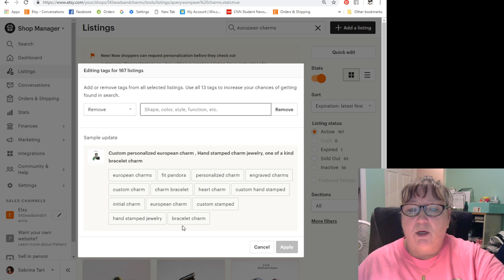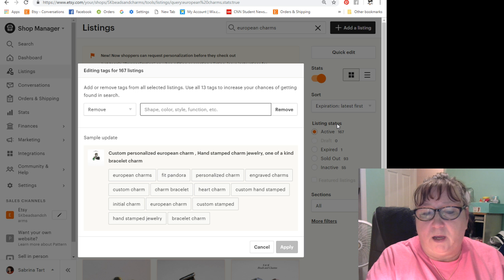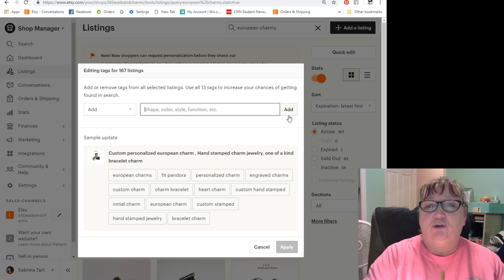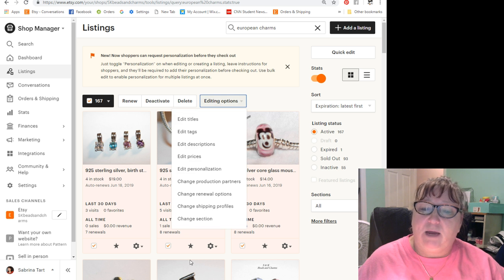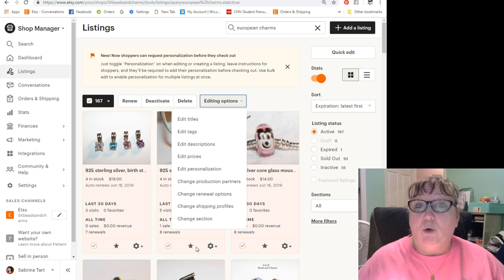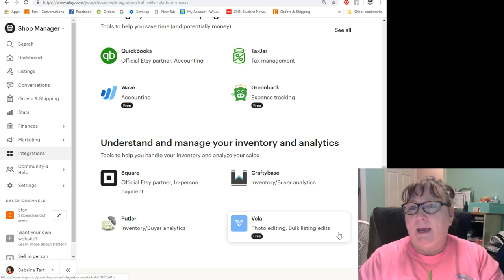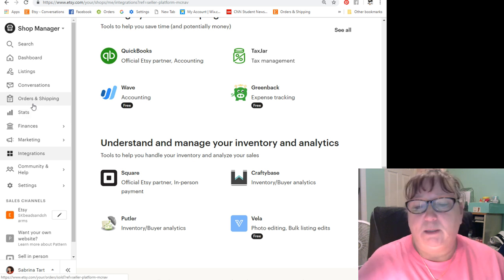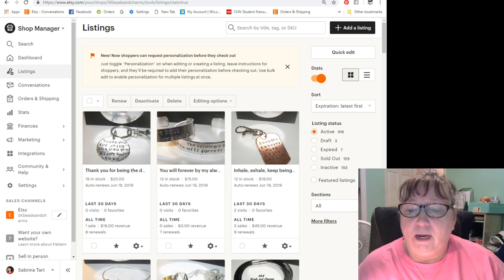How to use the bulk edit tool on Etsy to edit multiple listing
This video show how to use the etsy bulk edit tool from etsy .    click below for links to help you get started